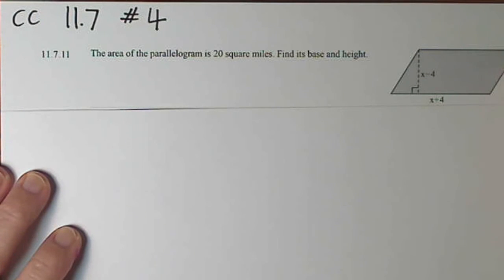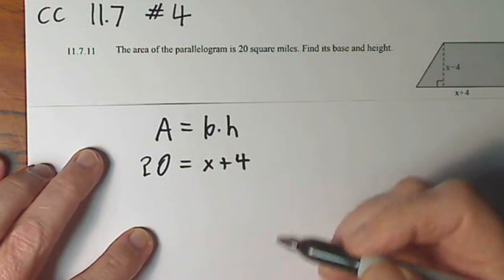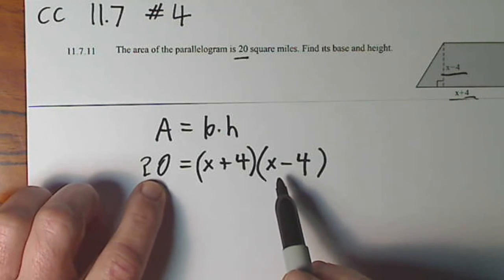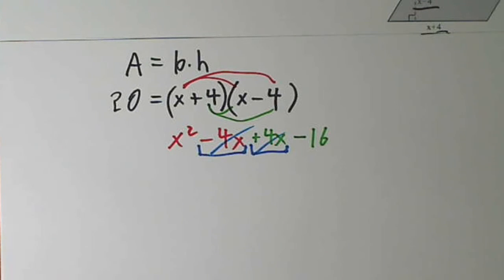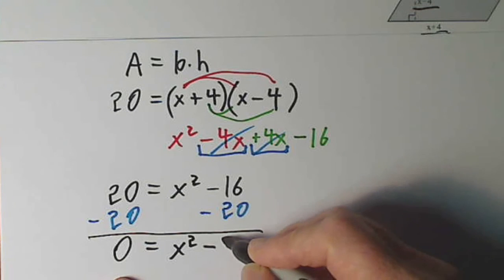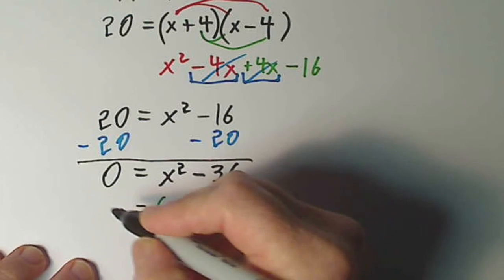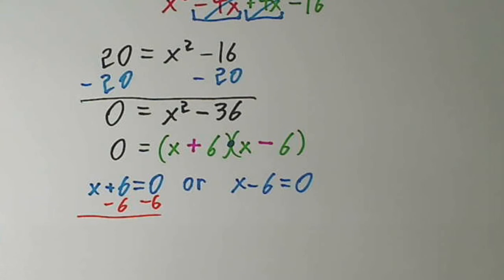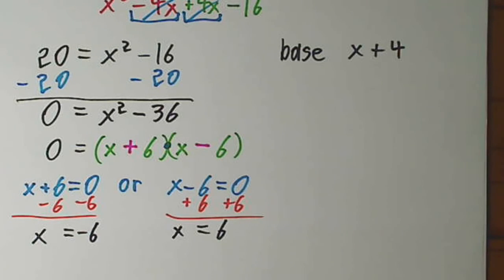024 cc 11.7 #4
finding base and height of parallelogram given area (using zero factor property)